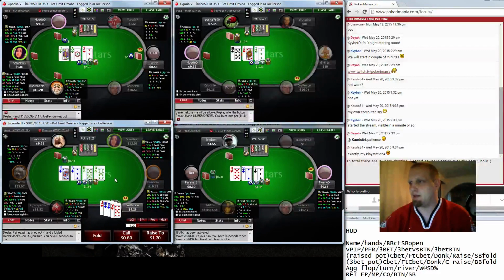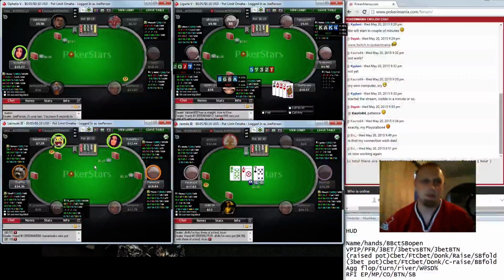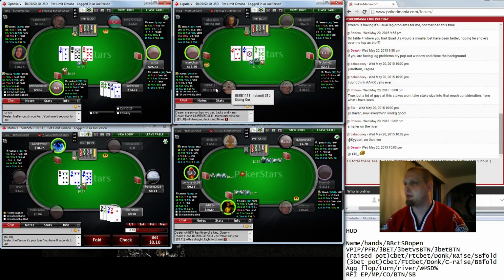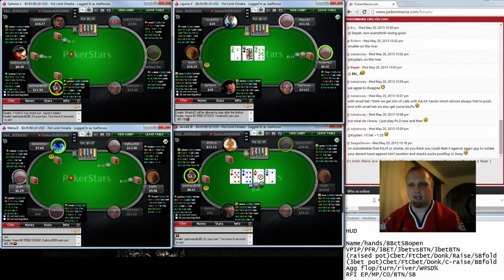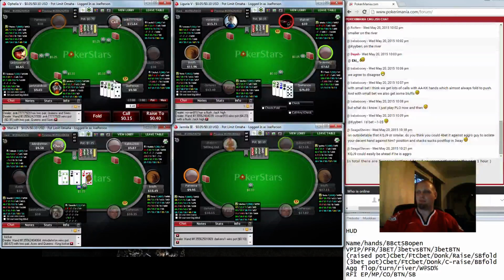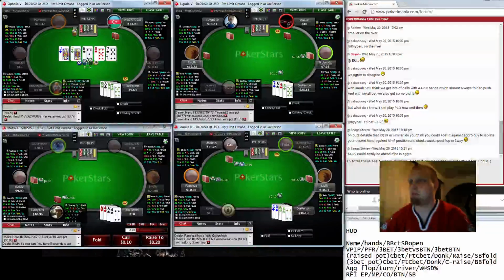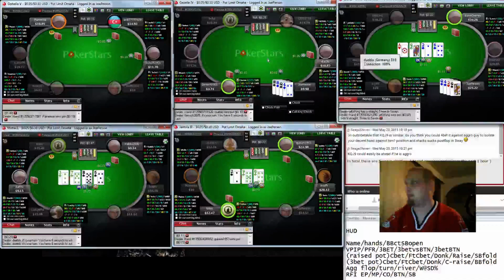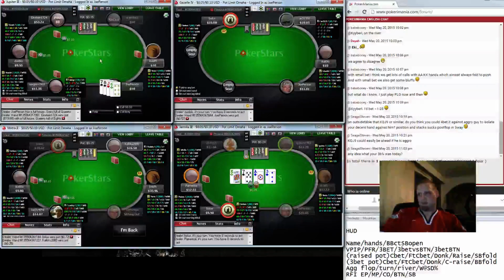6-max Cash Pot Limit Omaha Poker Strategy by Kyyberi 20.5. 2015